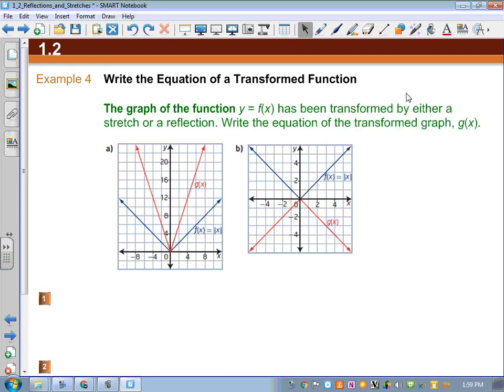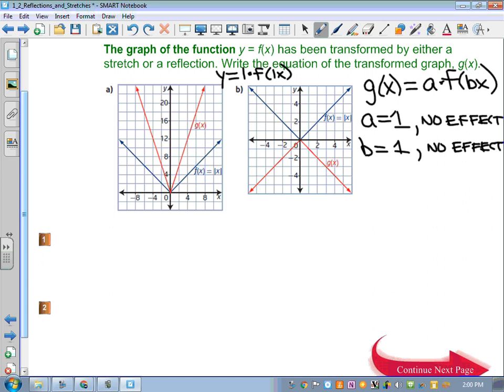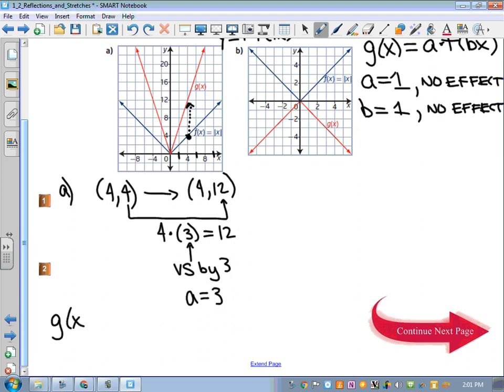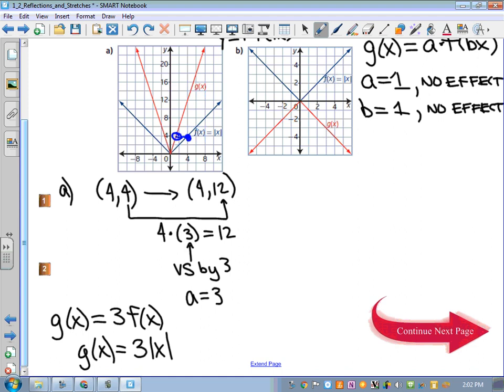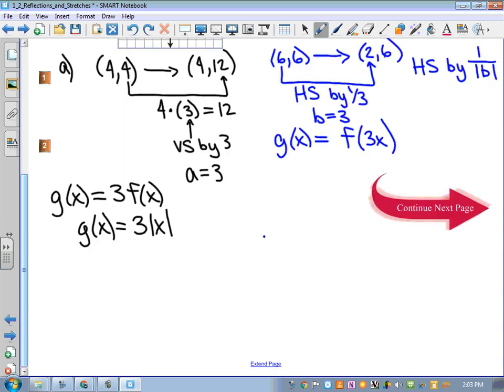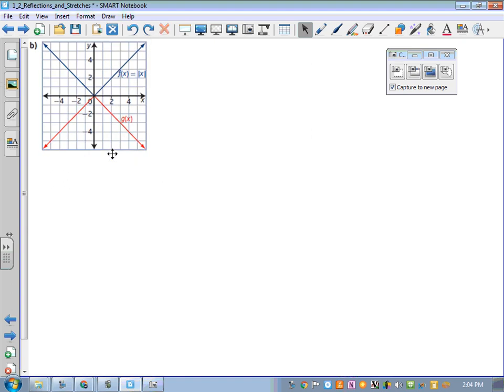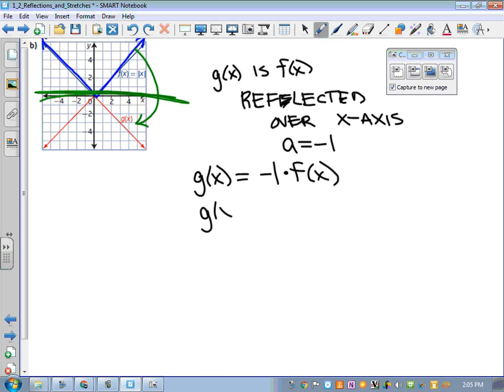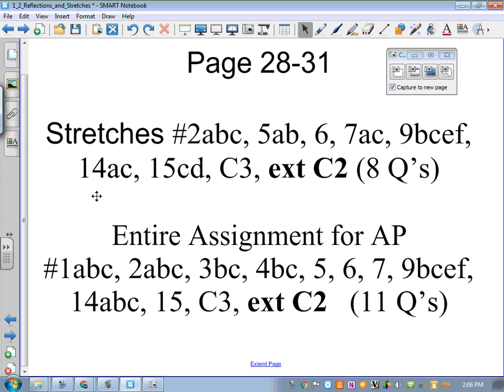1.2 Example 4